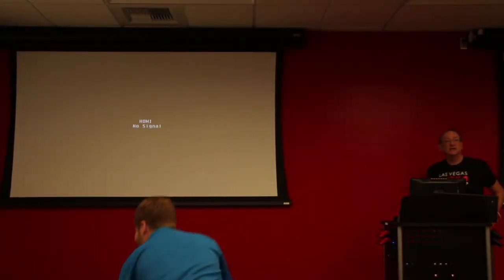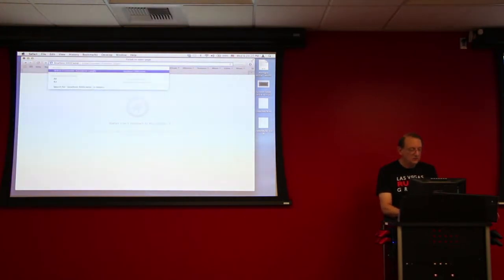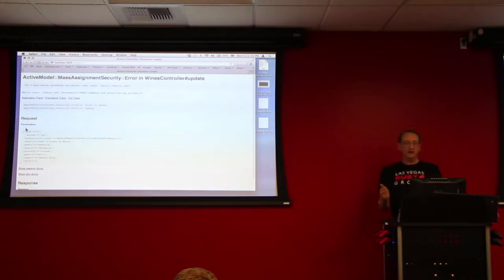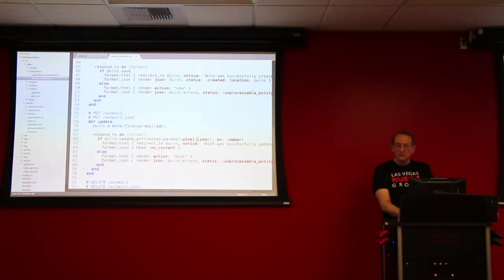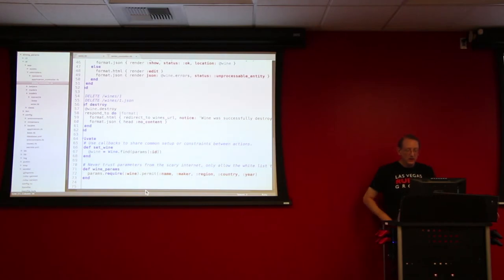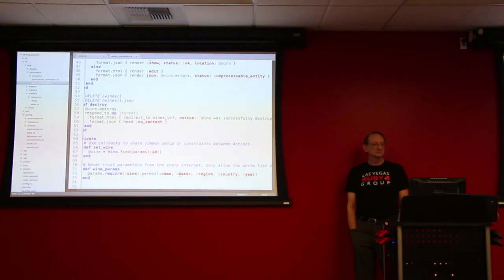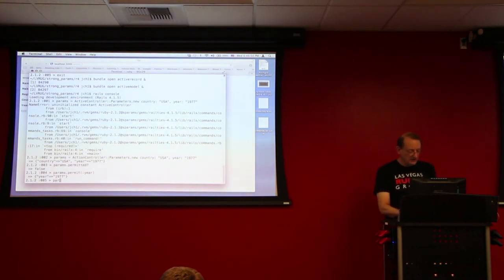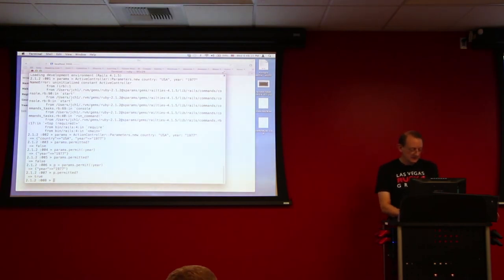Strong Parameters - Jan Hettich